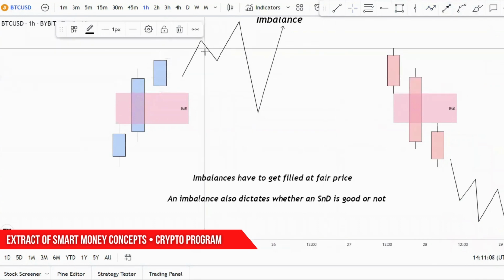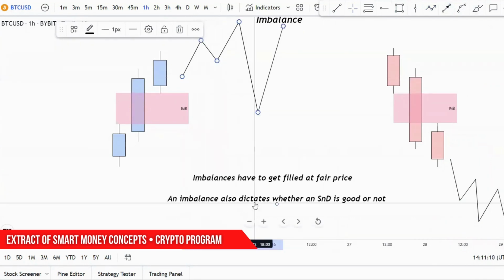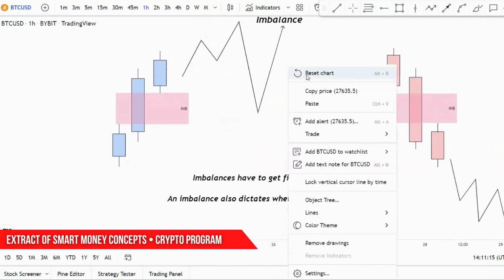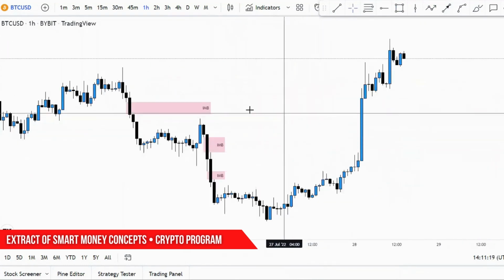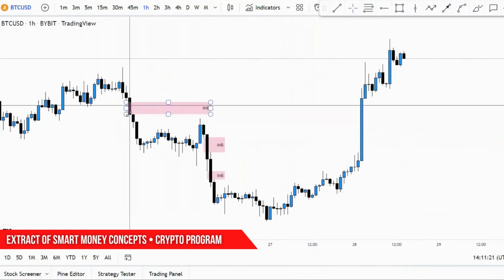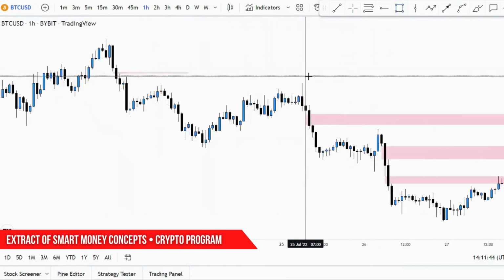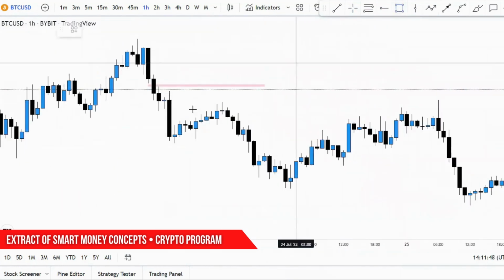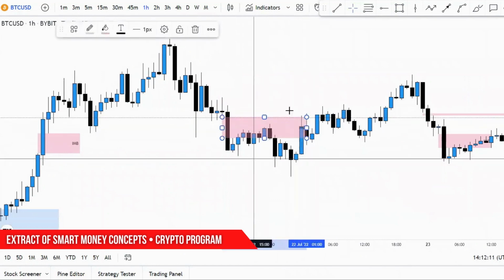How to Recognize Imbalances [CRYPTO TRADING AND INVESTING]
In this video, we'll show you how to recognize imbalances correctly, by knowing this concept you can improve your statistic edge, and get more results and profits from the crypto market.

What is Crypto XL? And what can you learn from it?

🔸 A division of the main company Forex XL, based in Canary Islands

🔹 A team of investors, traders and expert with years of experience who are focused on evolving the education in the Blockchain and Crypto space

🔸 Over 830 students served and tons of testimonials and positive feedbacks

🔹 You can learn how to leverage the crypto market and optimize your capital by gaining access to our master traders, and our classes.

🔸 Creators of the “4 Weeks Crypto & DeFi Pilot’s Quest” - the brand new program that will finally guide you step by step in the Crypto and DeFi space avoiding wasted money and scams.